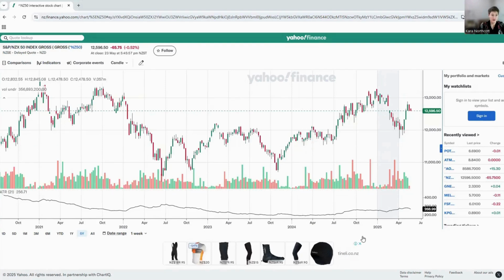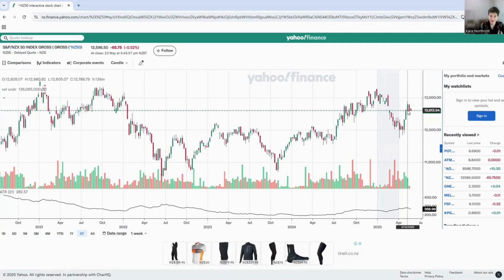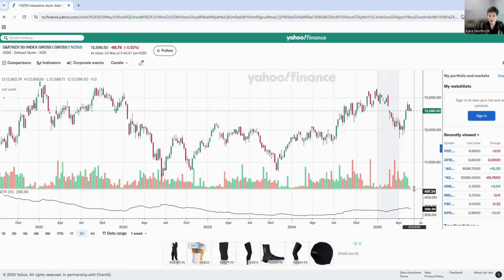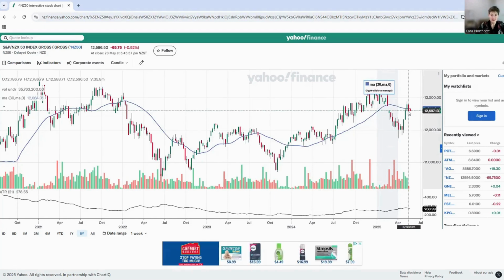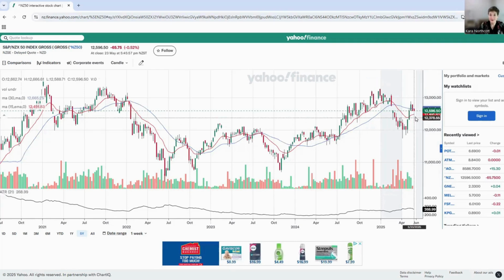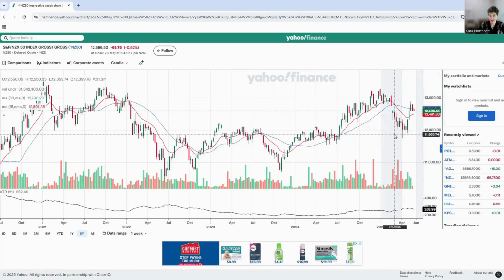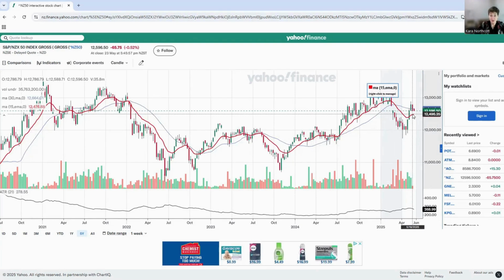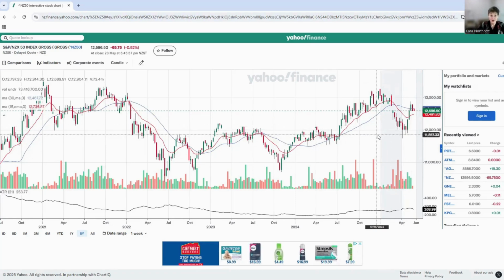NZSX50 Market Update: Time to Buy or Wait? NZ Stock Market Analysis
Welcome to your Tuesday NZSX50 update! 📊
In this episode, I break down what's happening with the New Zealand Stock Exchange after three strong weeks of gains. But this week... not so pretty. 😬 Is the market just consolidating — or is this a red flag? 🚩

👉 I’ll walk you through:

📉 Why the NZSX50 dipped this week

🔍 What the 30-week & 15-week EMA are signaling

🚫 Why I'm not buying shares right now

🛑 The importance of having clear entry/exit rules

💡 What to look for before your next trade

PLUS – I’m open to running a Sharesies or Tiger Trader training session if there's interest. 🗣️